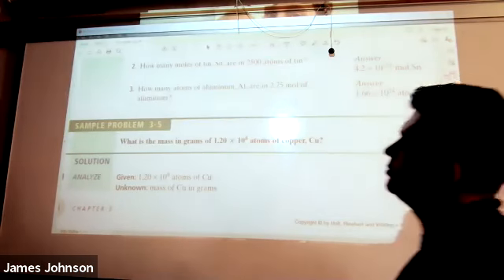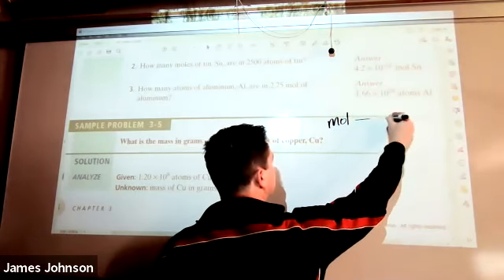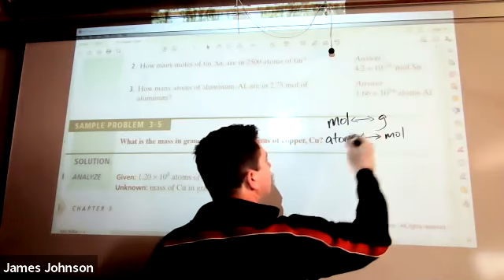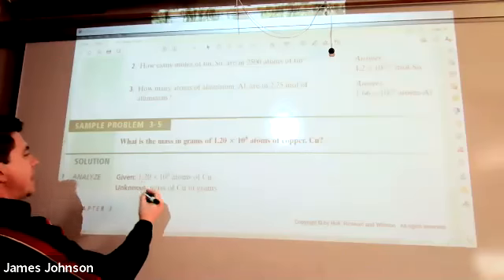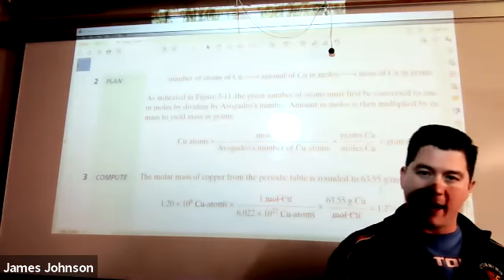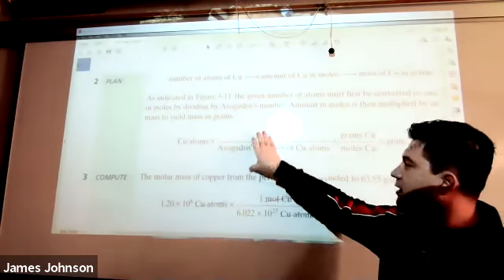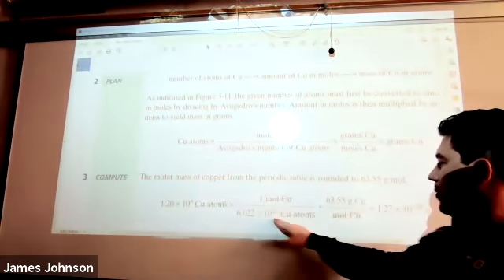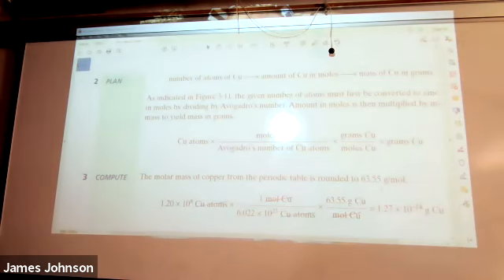Chem Ch 03 Sample Problem 3-5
What is the mass in grams of 1.20 x 10^8 atoms of copper, Cu?